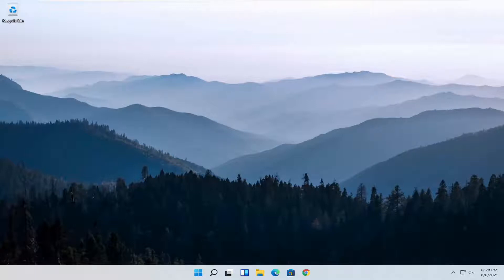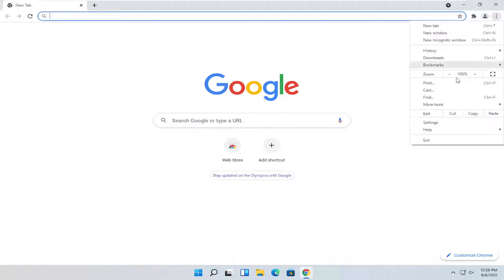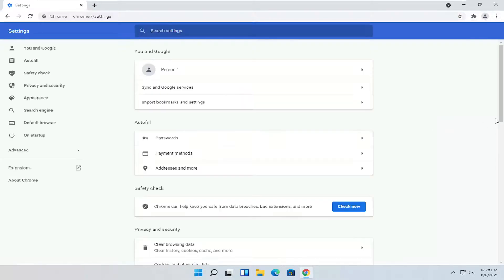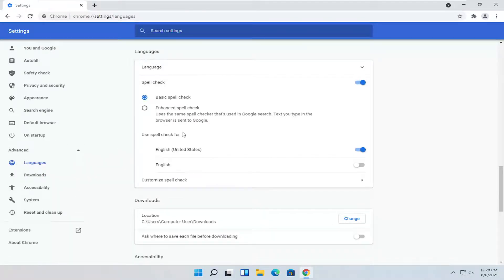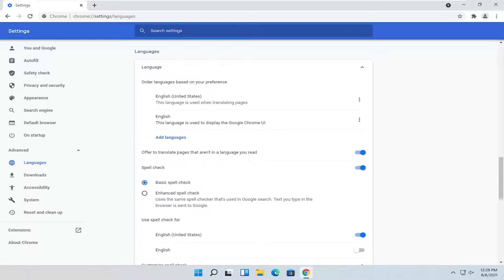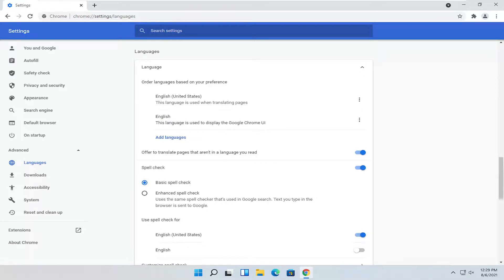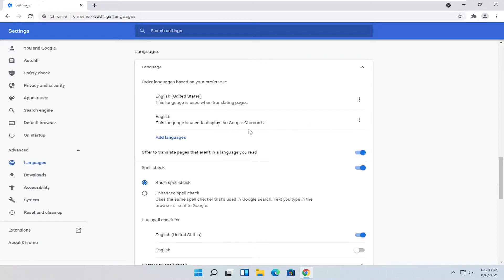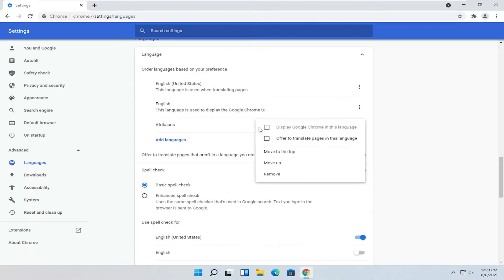Change Language Chrome From Japanese to English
Google’s Chrome Browser can be configured to display its Menu and Settings in any of the supported Languages. You will find below the steps to Change Display Language in Chrome Browser.

Issues addressed in this tutorial:
change chrome language from Japanese to English

macOS, Linux, iPhone, iPad, and Android users have to change the system’s default language in order for the language in Chrome to follow suit.